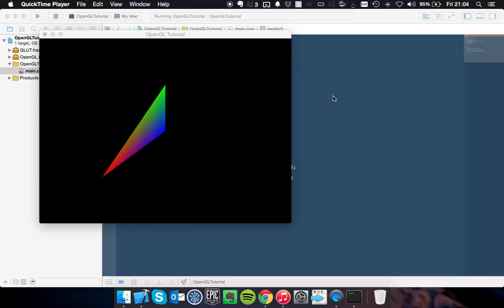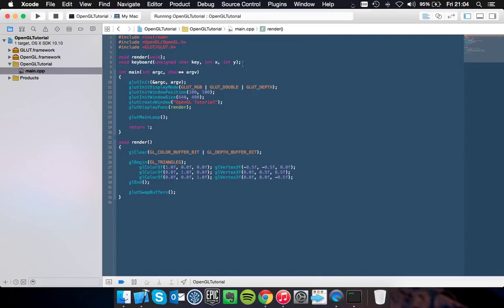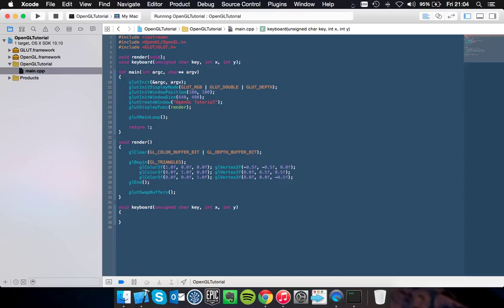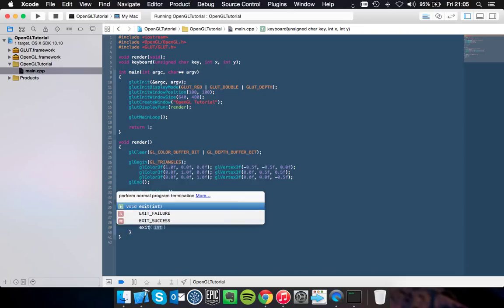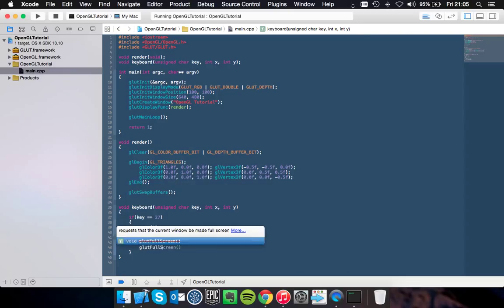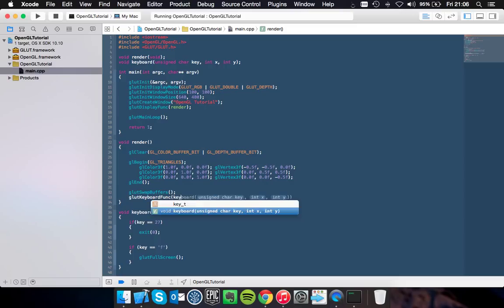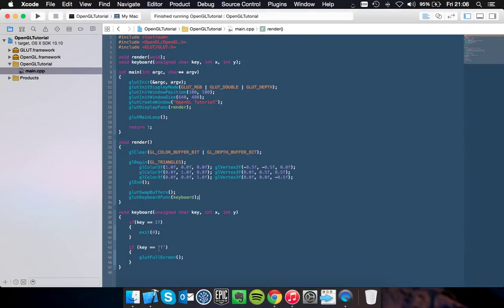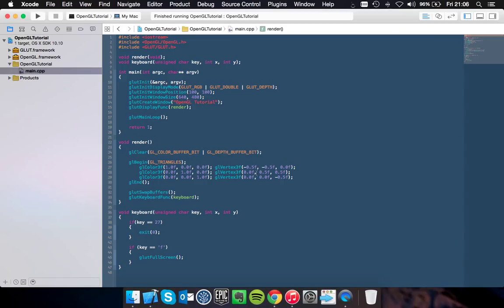OpenGL Tutorials - 3 - Getting Keyboard Input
Here we get input from the user in order to do something